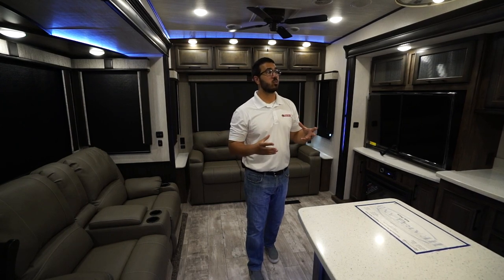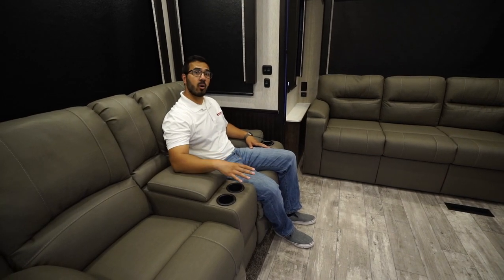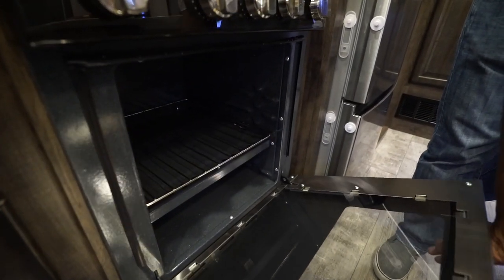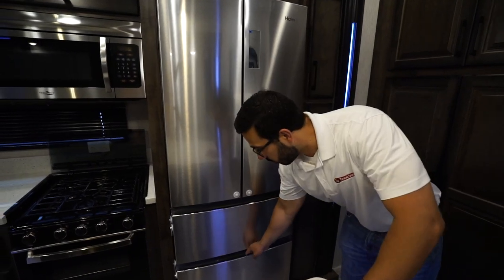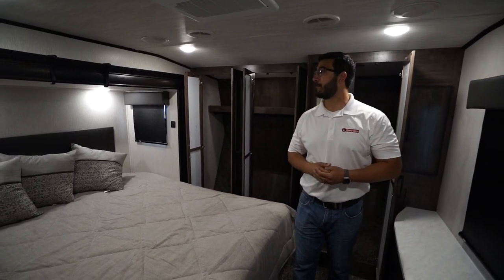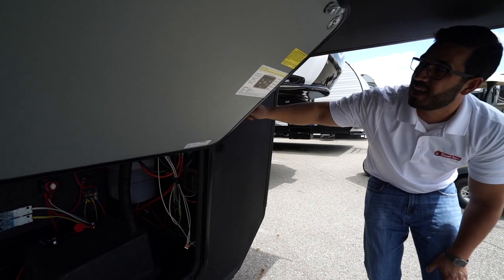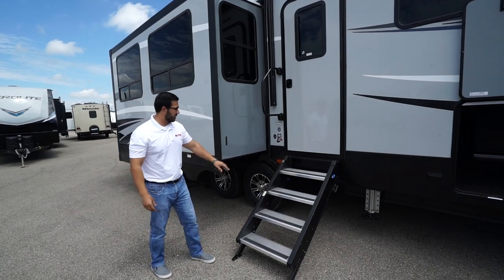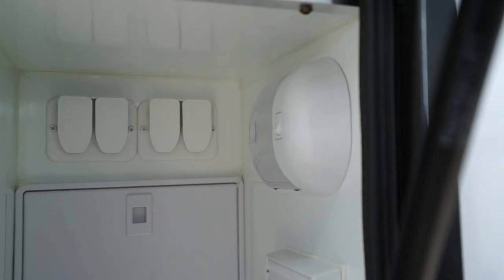2020 Heartland Gateway 3200RLS | 5th Wheel - RV Review: Camping World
The 2020 Heartland Gateway is a premier 5th wheel with a great layout. From the solid surface countertops to the lit slide fascia's, the quality in this RV is easy to see. It also comes in under 36' making it easy to take to almost any campground and it has incredible amounts of storage and space both inside and out!